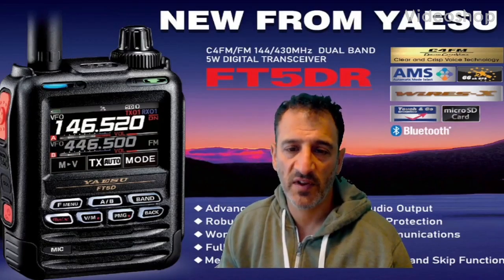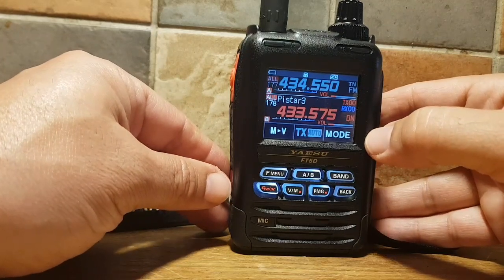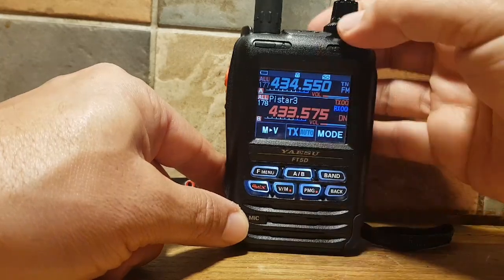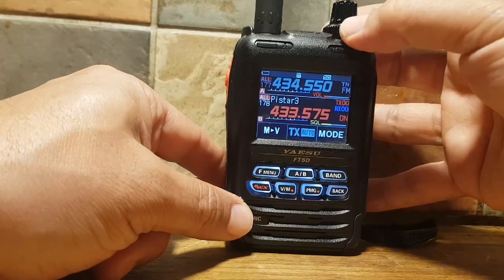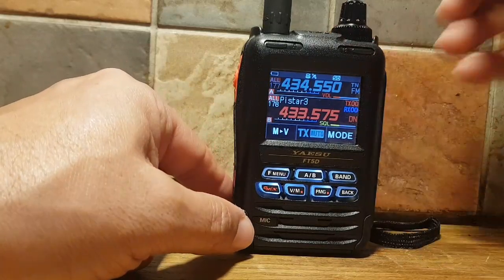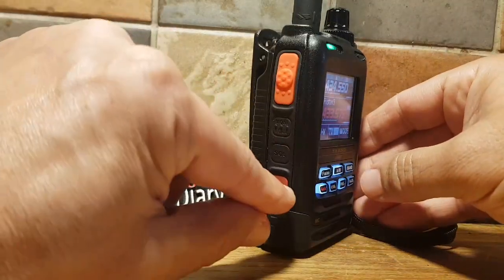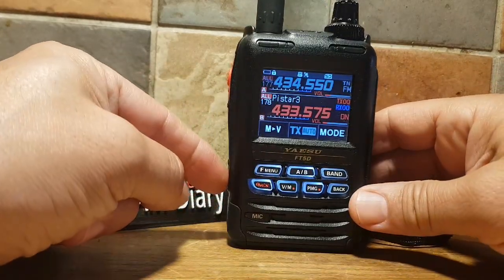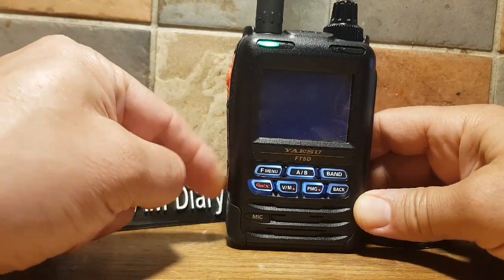YAESU FT5D- How to adjust Squelch